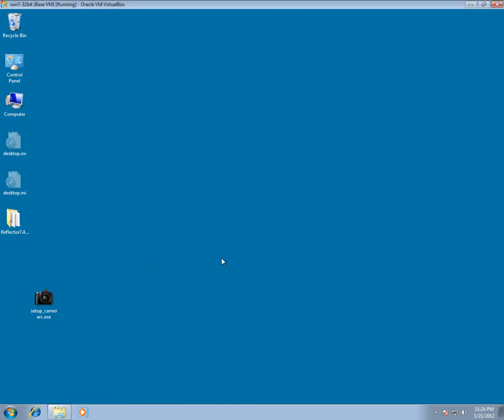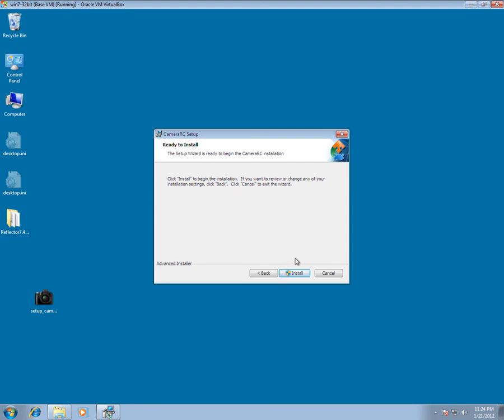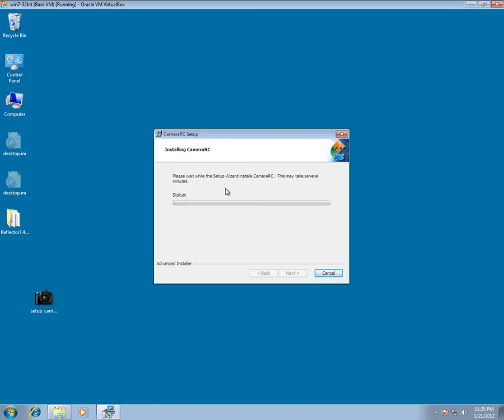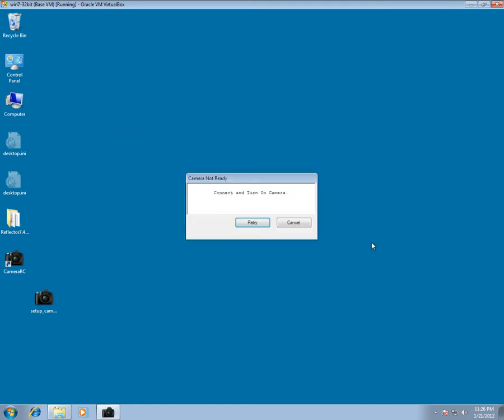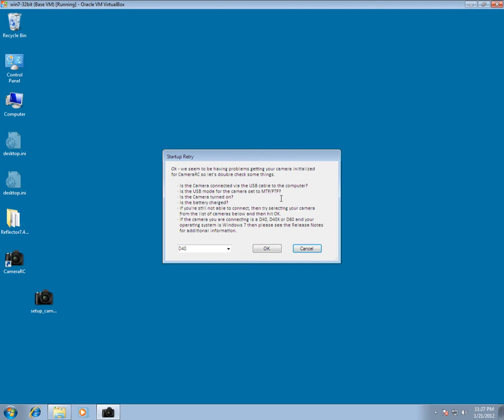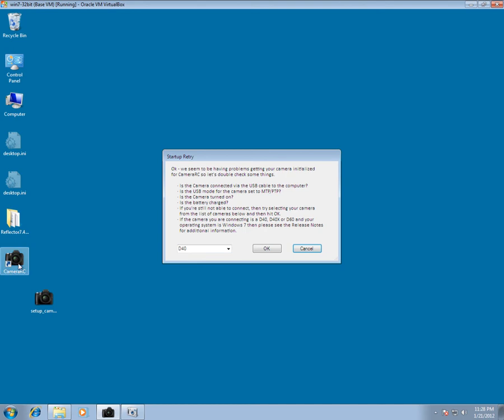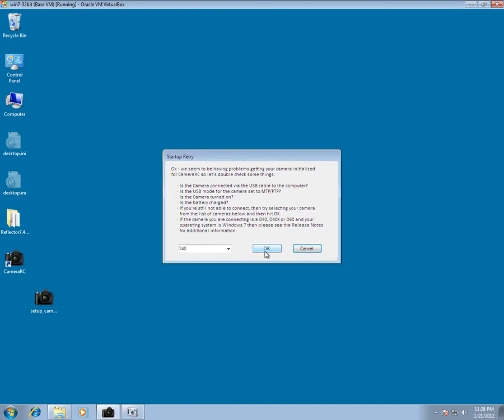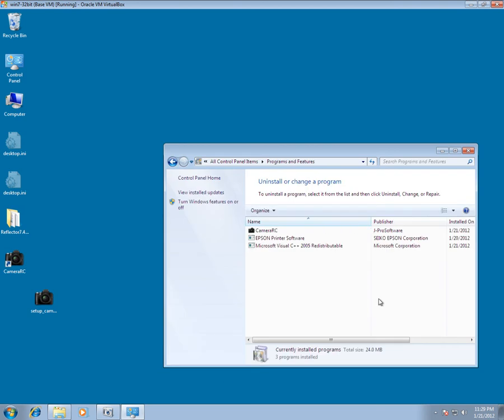CameraRC Installation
Tutorial that goes through the CameraRC installation process. You can get a copy of CameraRC at camerarc.com. CameraRC is tethering software for Nikon DSLR Cameras.